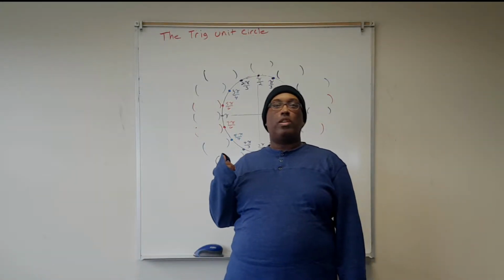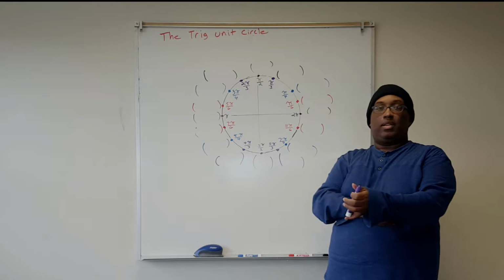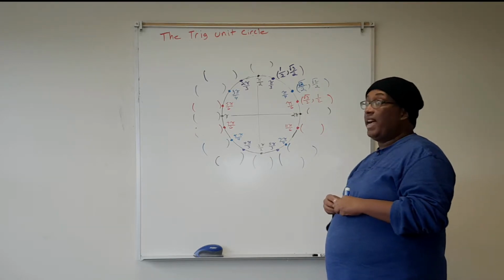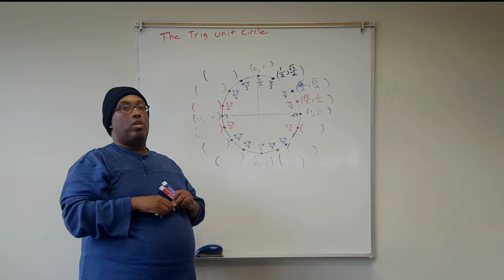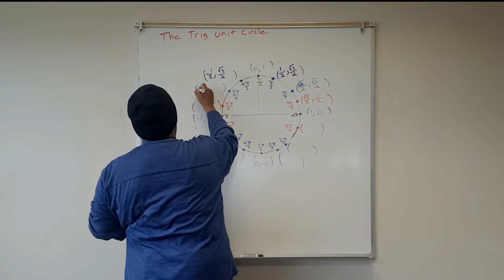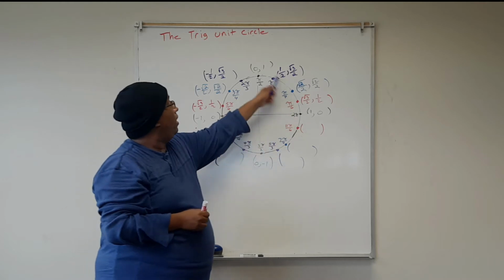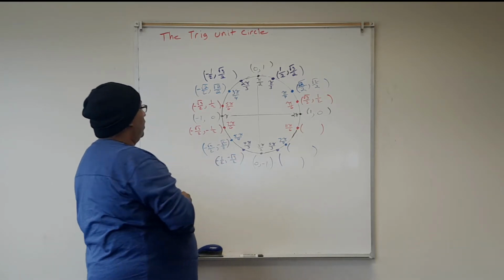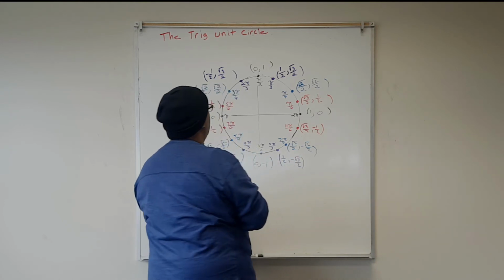The Trig Unit Circle